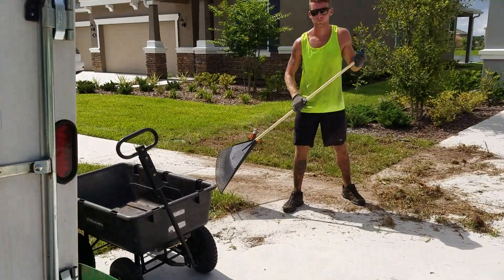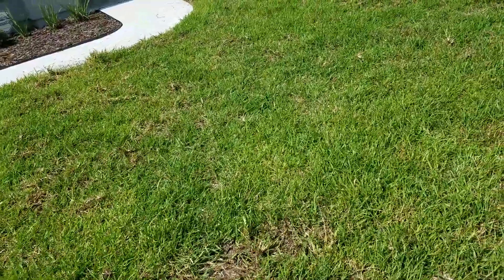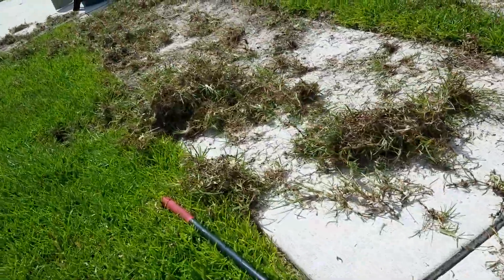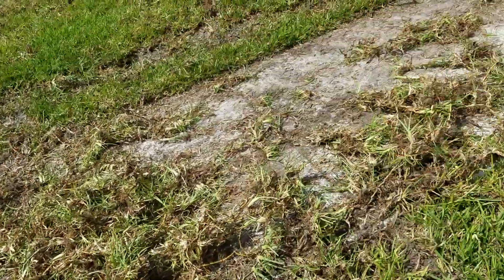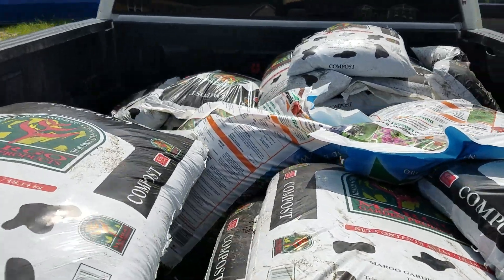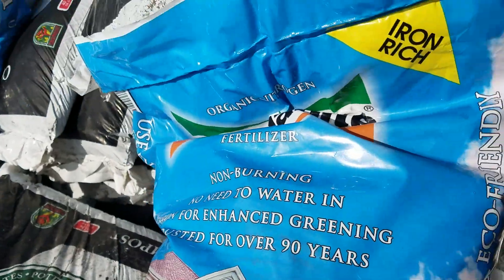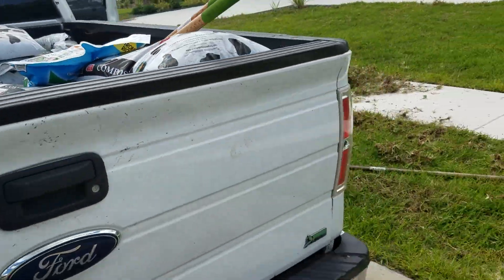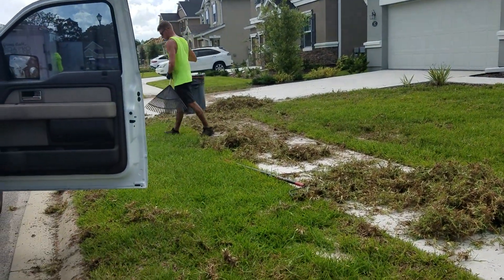St Augustine Lawn Repair in St Johns(2)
Repairing a common issue in new construction homes.  Sod is normally installed over fill dirt which is lacking the nutrient lawns need.